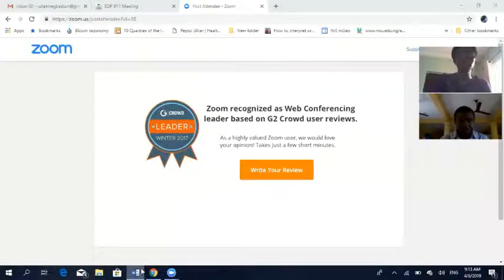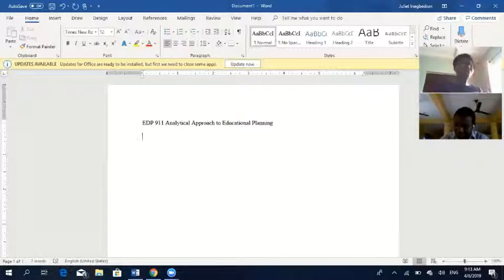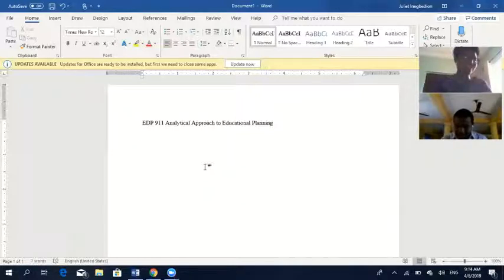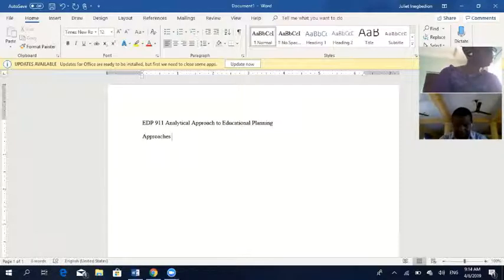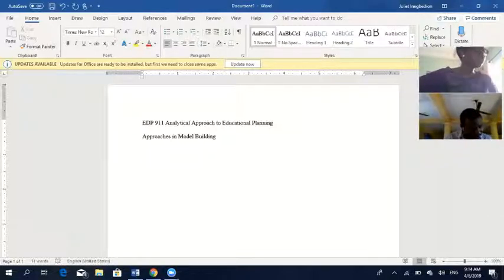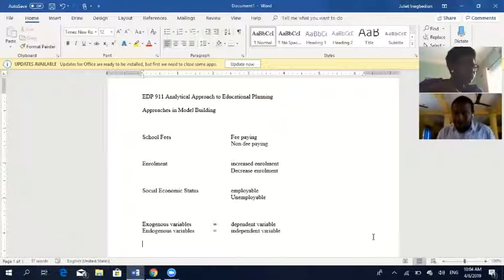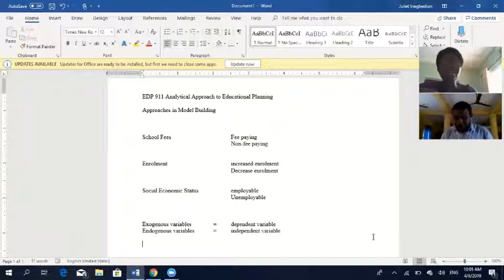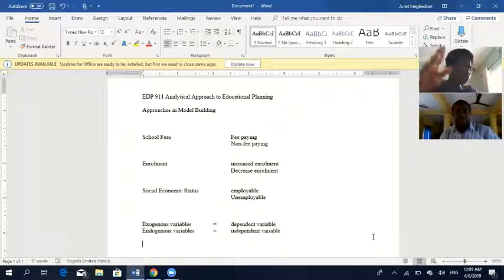EDP911 6 4 19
Analytical Approach to Educational Planning:  Approaches in Model Building